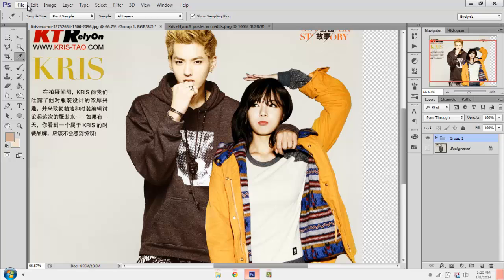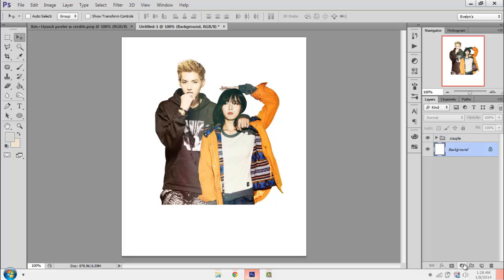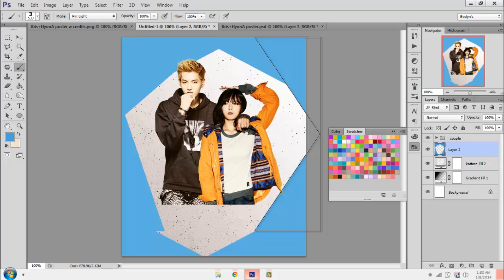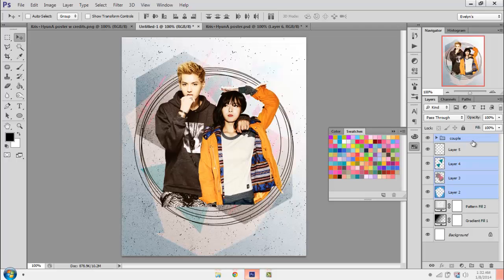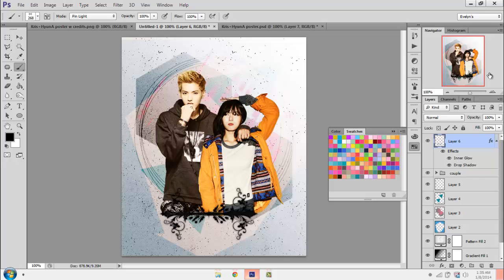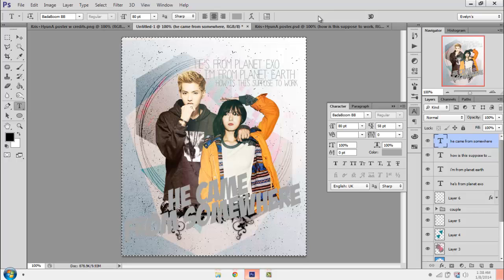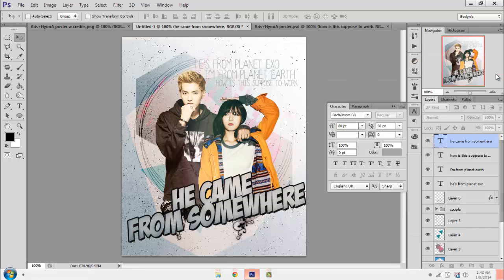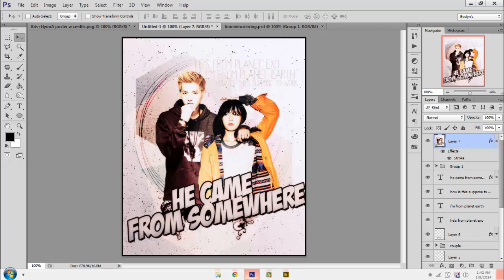[POSTER TUTORIAL] HE CAME FROM SOMEWHERE PART 2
Hey guys thanks for view this tutorial I made this was just on a whim and I am so sorry I haven't been posting lost of tutorials. Just with the holiday it's really big for my family kinda so yeah, I hope you all like this tutorial please don't hate on the couple it's just for editing fun.

Also I will be upload all my resource packs now on deviantart so they will no longer get deleted from mediafire.